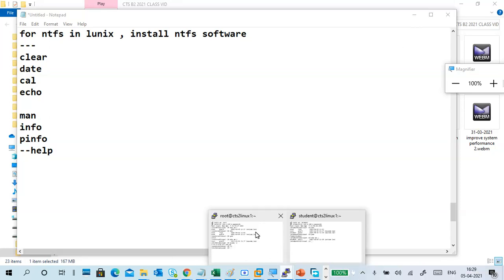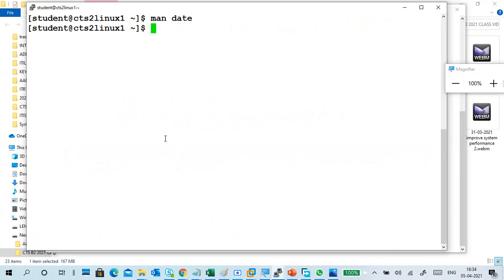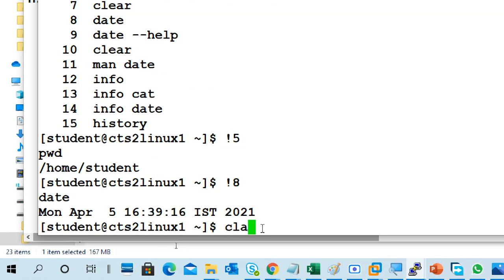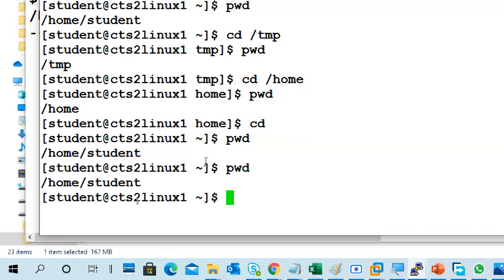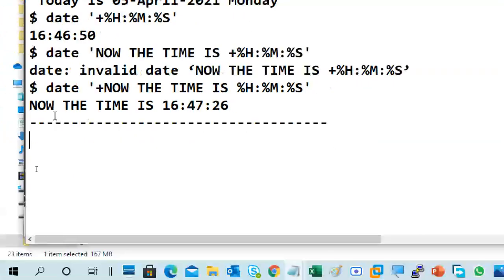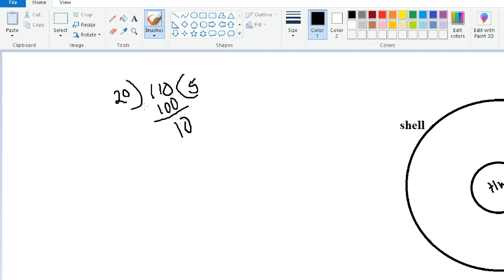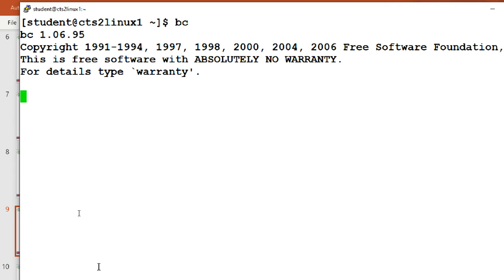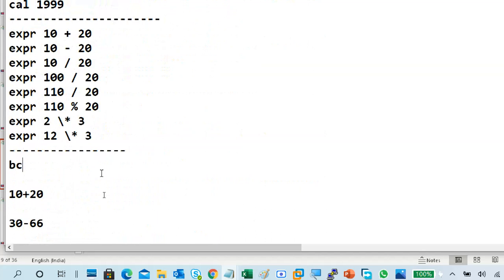Linux CMD part1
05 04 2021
cmd -  cmd option aug
help cmd:

date
date --help
man date
info
info cat
info date
history

!5
!8
echo hello class
$ echo welcome to Savatis
welcome to Savatis
$ who am i
student  pts/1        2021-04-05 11:18 (sairam.lan)
$ who
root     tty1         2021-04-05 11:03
root     pts/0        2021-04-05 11:17 (sairam.lan)
$ pwd
/home/student
$ cd /tmp
$ pwd
/tmp
$ cd /home
$ pwd
/home
$ cd
$ pwd
/home/student
$ date
Mon Apr  5 16:44:59 IST 2021
$ date '+ %d-%m-%y'
 05-04-21
$ date '+ %d-%m-%Y'
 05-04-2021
$ date '+ %d-%b-%Y'
 05-Apr-2021
$ date '+ %d-%B-%Y'
 05-April-2021
$ date '+ %d-%B-%Y %a'
 05-April-2021 Mon
$ date '+ %d-%B-%Y %A'
 05-April-2021 Monday
$ date '+ Today is %d-%B-%Y %A'
 Today is 05-April-2021 Monday
$ date '+%H:%M:%S'
16:46:50
$ date 'NOW THE TIME IS +%H:%M:%S'
date: invalid date ‘NOW THE TIME IS +%H:%M:%S’
NOW THE TIME IS 16:47:26
cal
cal 2021
cal 5 2021
cal 4 2022
cal 2020
cal 1999
expr 10 + 20
expr 10 - 20
expr 10 / 20
expr 100 / 20
expr 110 / 20
expr 110 % 20
expr 2 \* 3
expr 12 \* 3
bc

10+20

30-66

45/4

scale=2

45/4

22*3

33*5
10+(23*2)